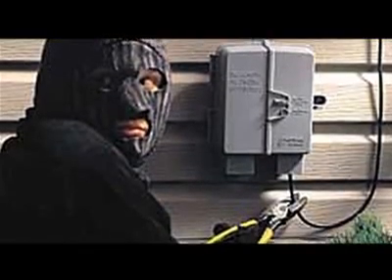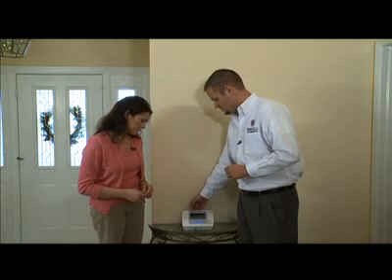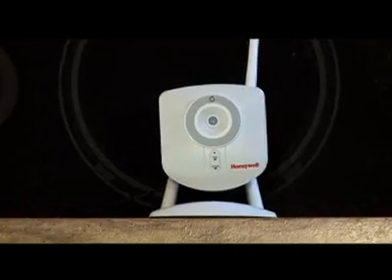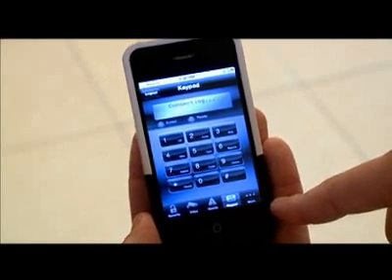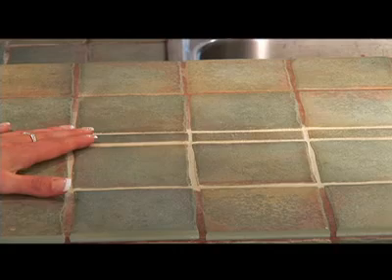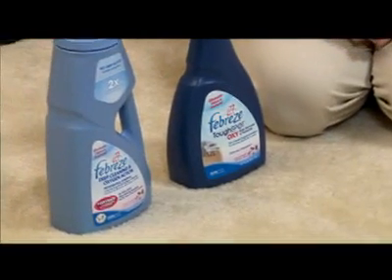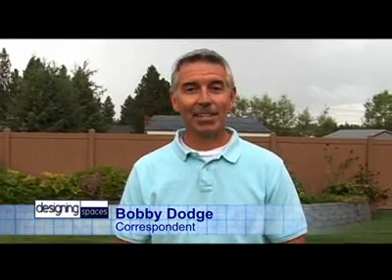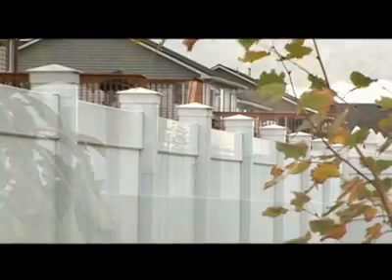Protecting Your Greatest Investment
Designing Spaces Hosts Debi Marie and David Jones introduce us to topics addressing the issues of protecting our homes. Subjects range from security measures to keeping homes clean and fresh. See it here on Designing Spaces.